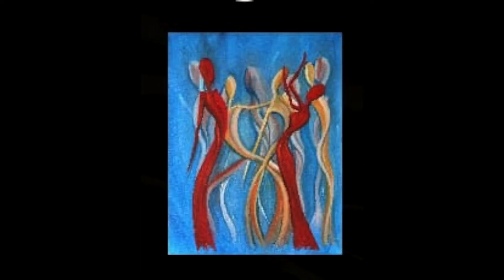Paul Galligan COMING SOON [Preview]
InSpire Galerie Founder Sofia Swatek
InSpire Galerie Curator Dino Notaro
InSpire Galerie 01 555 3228

Art Works by Paul Galligan
Exhibition by Paul Galligan  2018 September 1
Curator Dino Notaro

A film by William Duffy
Shoeless Foot Productions